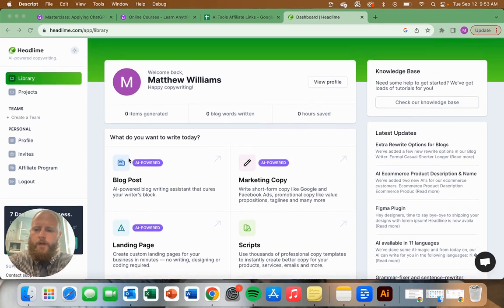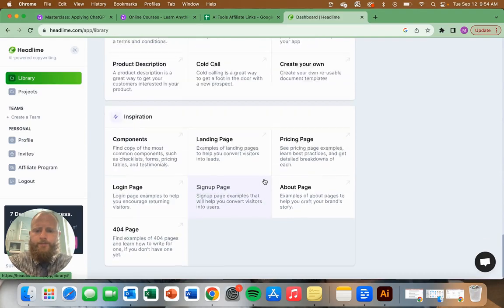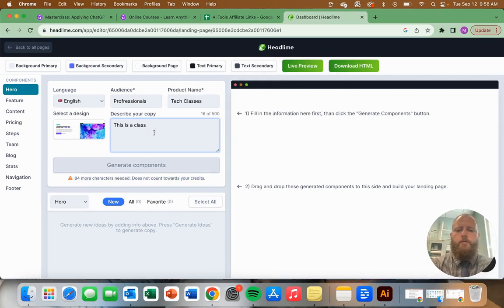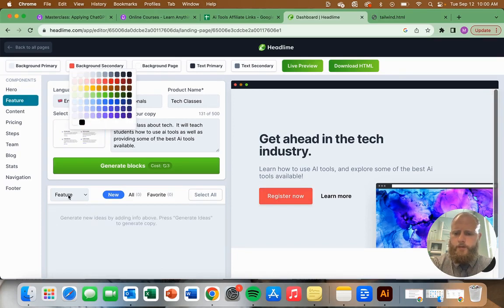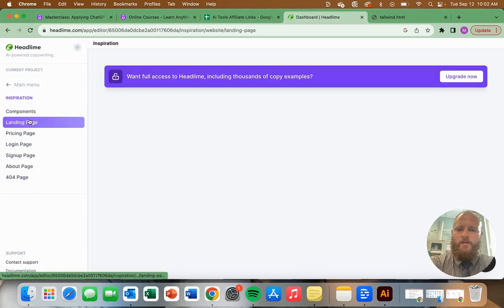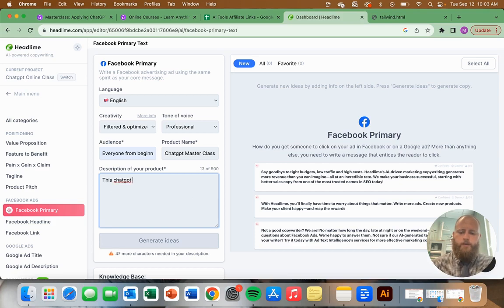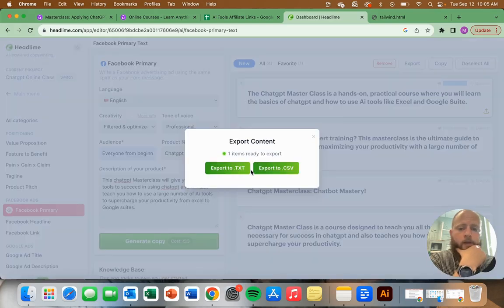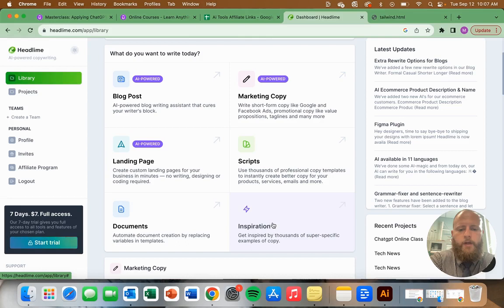Headlime First Impressions: AI-Powered Copywriting for Content Creators!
If you want to learn more about Ai Tools and Chatgpt make sure to check out my Udemy Classes.  You are guaranteed to learn or your money back!

Google Duet: Use Bard in Google Docs, Sheets, Slides and Gmail

In this video, we're taking a deep dive into the world of Headlime, an AI-powered copywriting tool that's been making waves. We'll cover:

✍️ Versatile Copywriting: Explore the various copywriting options, from blog posts to marketing copy and more.
💼 Project Creation: See how easy it is to create projects and get started on your copywriting journey.
🤖 AI-Assisted Copy: Discover how Headlime can assist you in generating creative and effective copy for various purposes.
🖥️ Landing Page Creation: Watch as we effortlessly create landing pages with Headlime's intuitive interface.
💡 Inspiration Galore: Explore the inspiration section and uncover new ideas for your content.
💰 Pricing Plans: We break down the pricing options, helping you decide which plan suits your needs.

Whether you're a content creator, marketer, or business owner, Headlime has something to offer. It streamlines the copywriting process, saves you time, and helps you craft engaging content effortlessly.